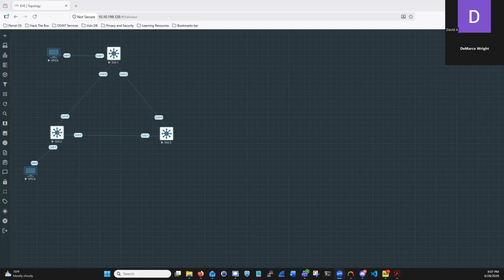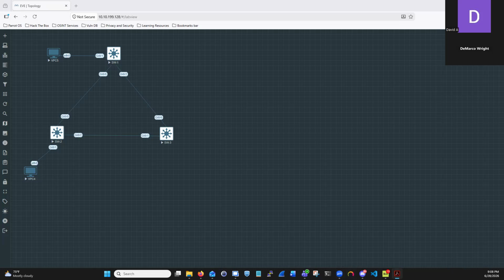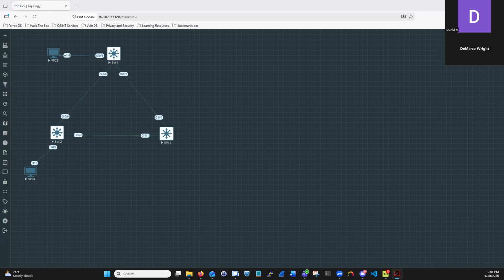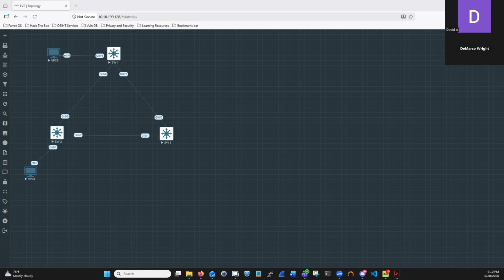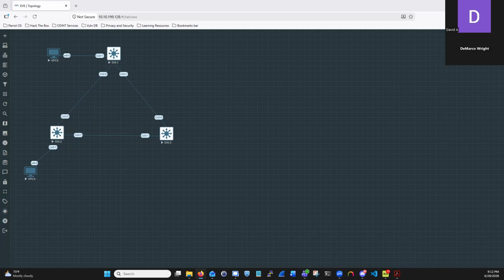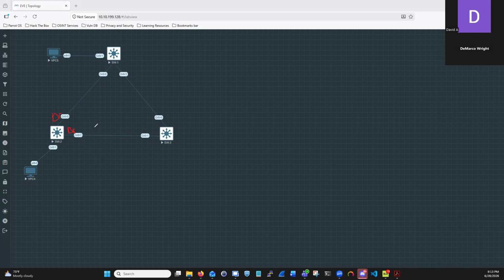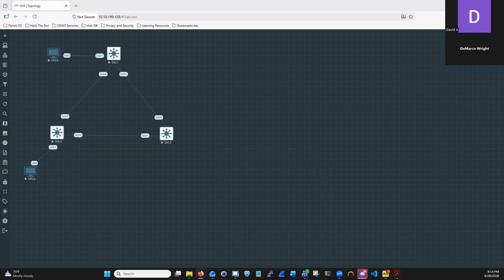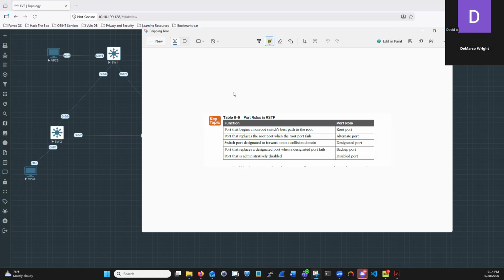The CCNA Journey - Chapter 8 and 9 - Review of VLANs/STP - Part 7